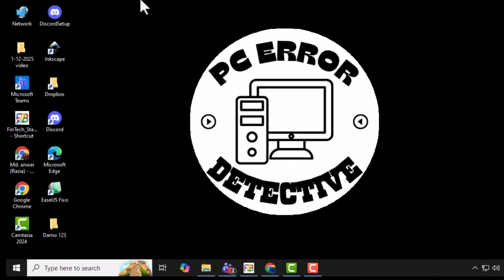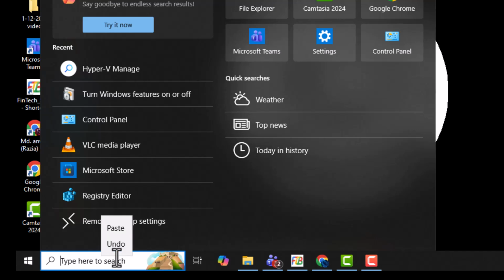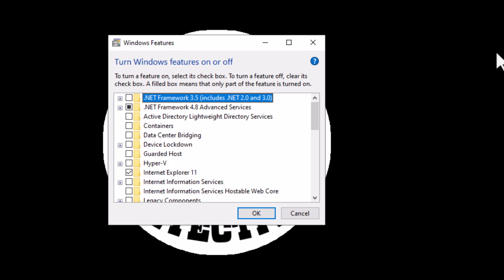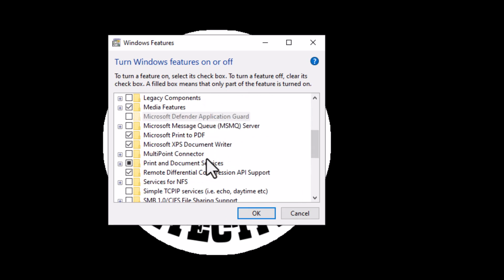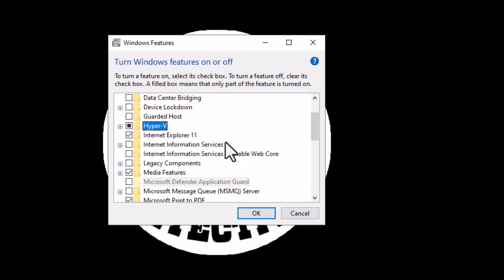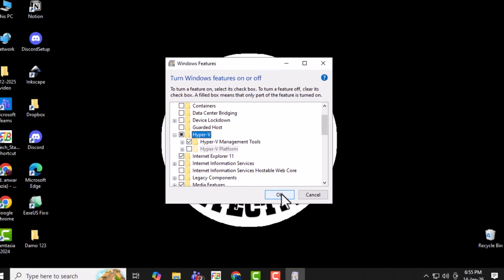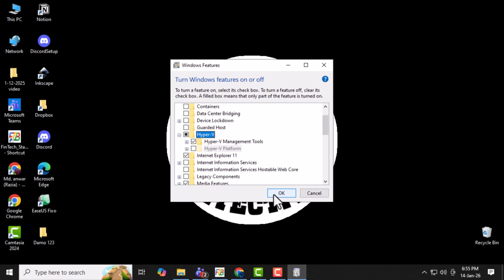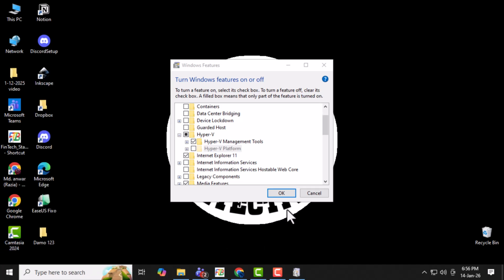How To Install Hyper-V On Windows 10 | Complete Setup Guide (2026)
📝 This is your complete guide on how to install Hyper-V on Windows 10. We show you the simple, step-by-step process to enable this built-in feature so you can start running virtual machines on your PC. Our clear tutorial walks you through the Windows Features menu to activate the core Hyper-V platform. You'll learn how to confirm the installation and perform the necessary system restart. Follow along to successfully install Hyper-V on Windows 10 and unlock its virtualization capabilities.

⏱️ -- TIMESTAMPS --
0:00 Introduction
0:12 Step 1: Use the Taskbar Search Box
0:25 Step 2: Find "Turn Windows Features On or Off"
0:38 Step 3: Locate and Expand Hyper-V
0:49 Step 4: Check the Hyper-V Platform Box
1:00 Step 5: Confirm Changes and Apply Settings
1:10 Step 6: Wait for Component Installation
1:19 Step 7: Restart Your PC to Complete Setup